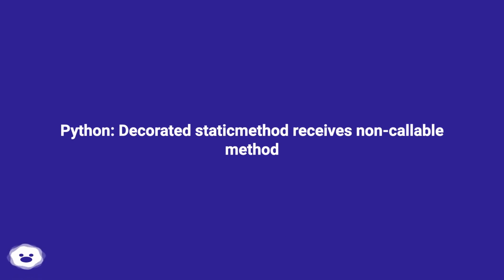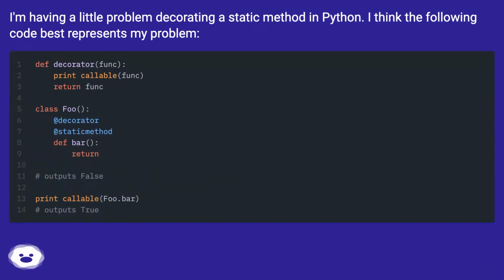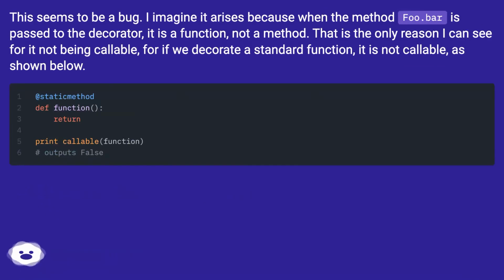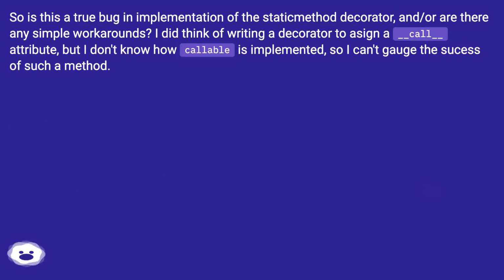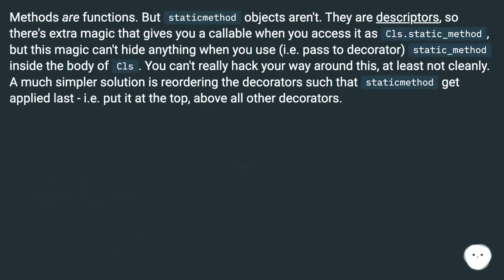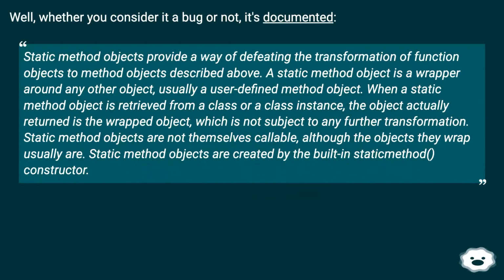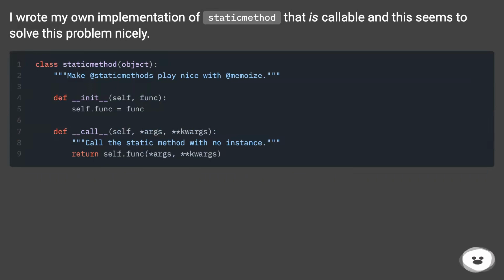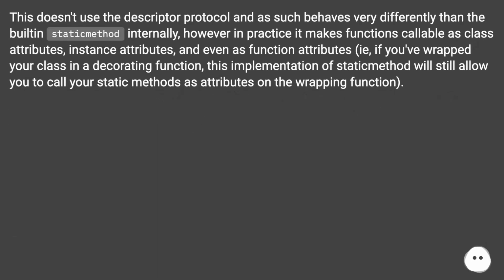Python: Decorated staticmethod receives non-callable method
Chapters
00:00 Python: Decorated Staticmethod Receives Non-Callable Method
00:59 Accepted Answer Score 6
01:40 Answer 2 Score 4
02:23 Answer 3 Score 1
03:04 Thank you